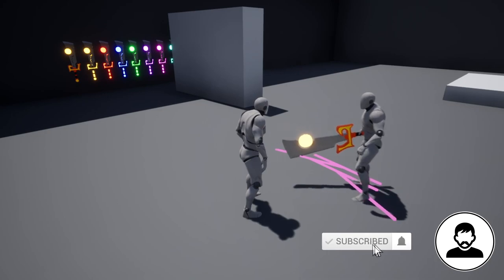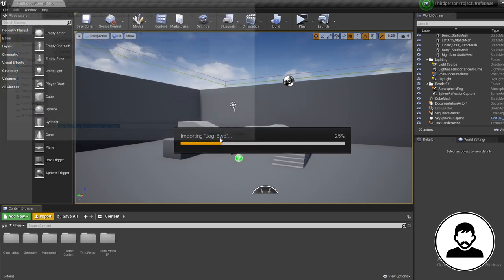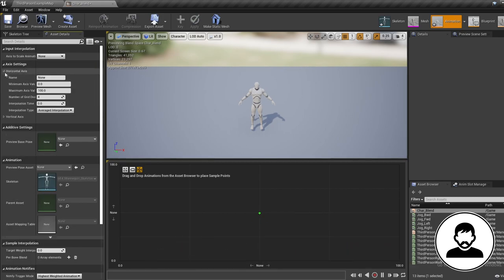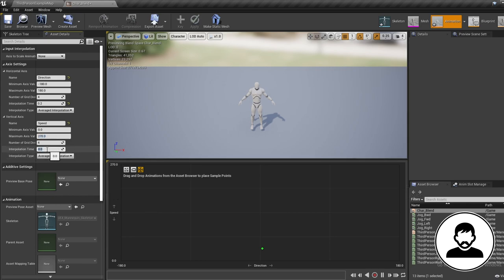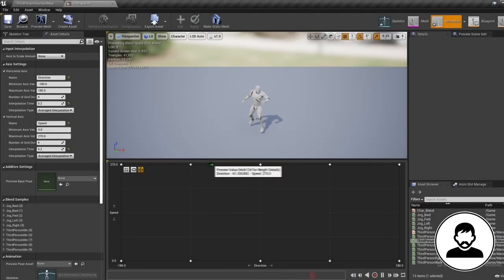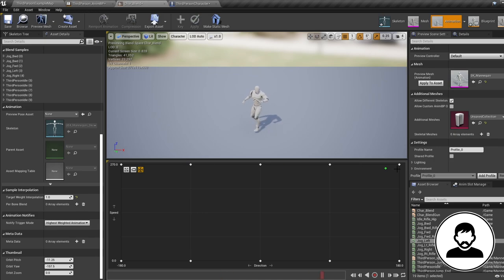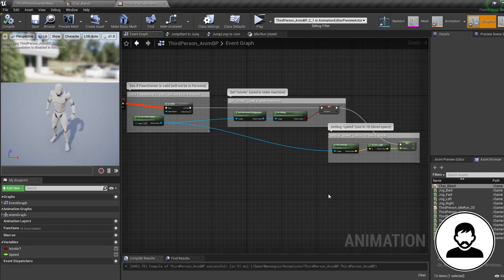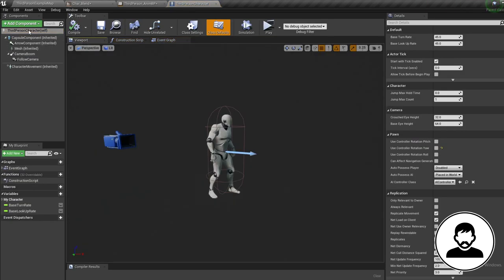Unreal Engine 4 - Character & AI Strafe Movement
Get your character to strafe move! Unreal Engine 5 Compatible!

★ Basics ★ ✓
★ Materials ★ ✓
★ Level Design & Collision ★ ✓
★ Particle Systems ★ ✓
★ Lighting ★ ✓
★ Opening Doors Via BP ★ ✓
★ Bombs, Consumables & Material Blueprints ★ ✓
★ Launch Pads, Moving Platforms & Trap Blueprints ★ ✓
★ Health & Mana Bar ★ ✓
★ Consumables ★ ✓
★ Destructible meshes & Spawning Blueprints ★ ✓
★ Creating a Low Poly Character Via Blender ★ ✓
★ Rigging & Animating A Character Via Blender ★ ✓
★ Character BlendSpace And Animation Blueprint ★ ✓
★ Character Selection Screen ★ ✓
★ Looting Chests ★ ✓
★ Picking Up Items & Inventory System ★ ✓
★ Picking Up & Drawing Your Weapon ★ ✓
★ Character Attack ★✓
★ AI Combat★
★ NPC chat ★
★ Landscape ★
★ Creating A Boss ★
★ Dying & Respawning ★
★ Checkpoints ★
★ Save/Load Game ★
★ Sound Effects★
★ Menu Screens & UI ★
★ Cutscenes ★
★ Packaging game ★